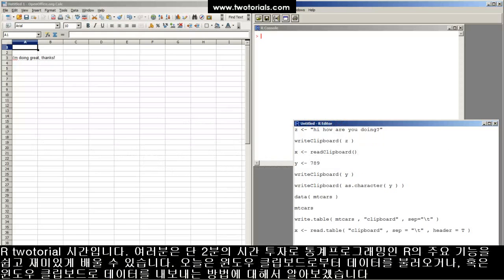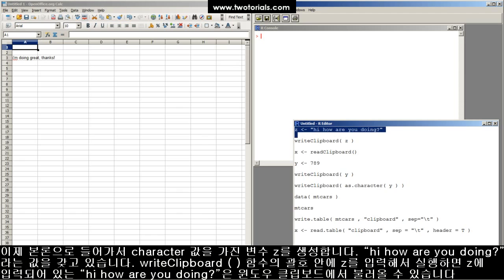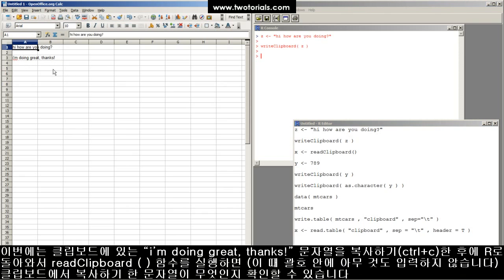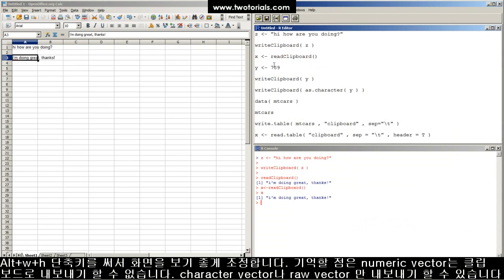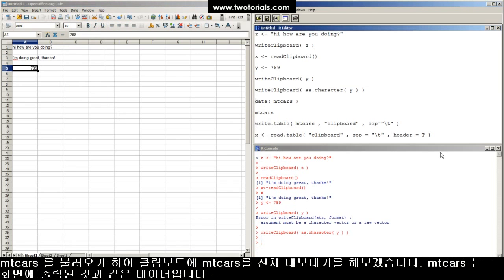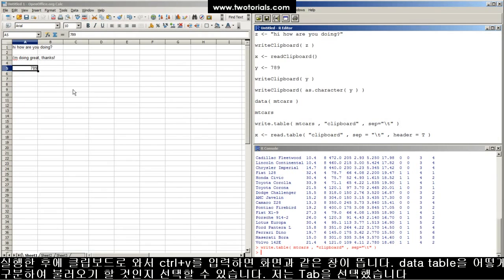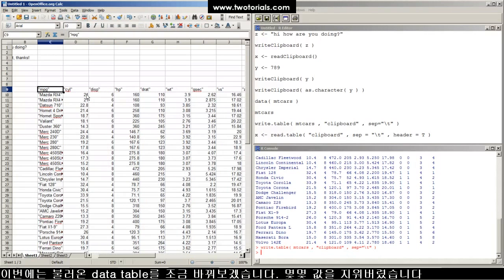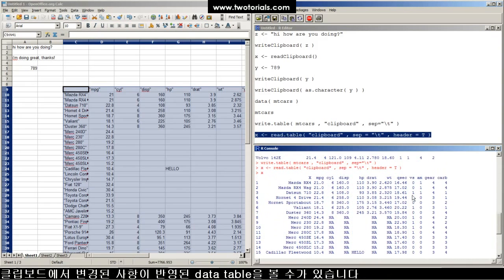53 how to import and export data to and from your windows clipboard with r